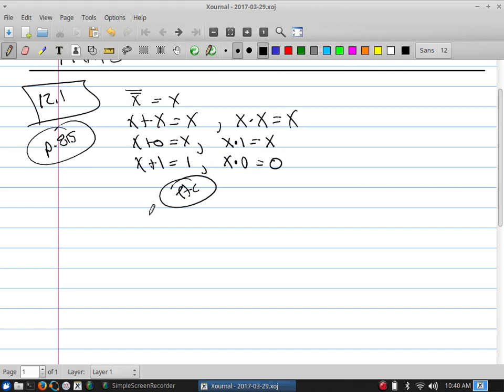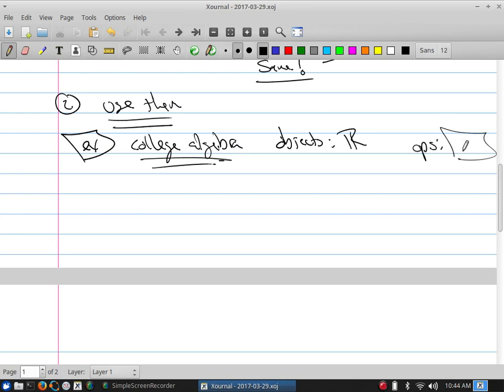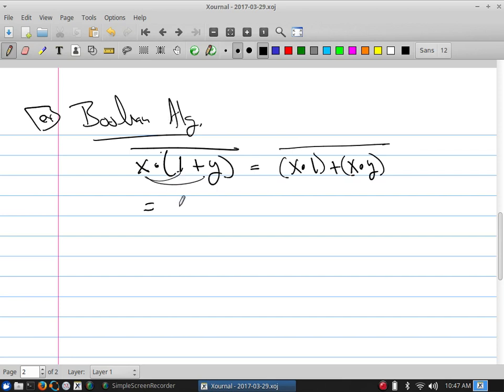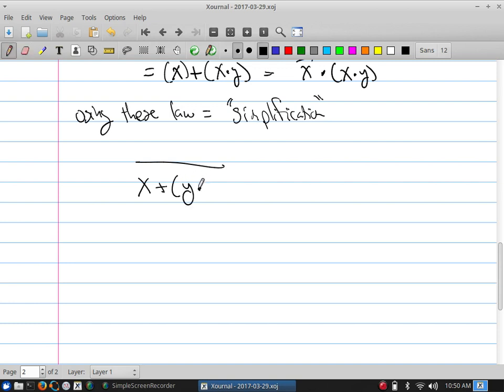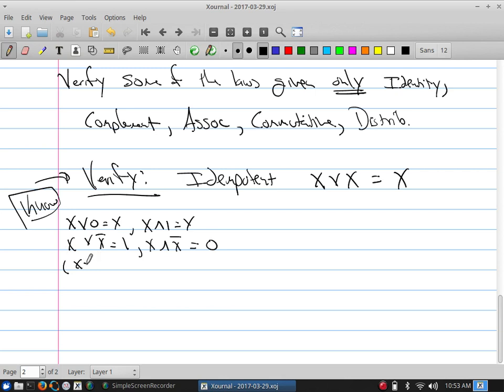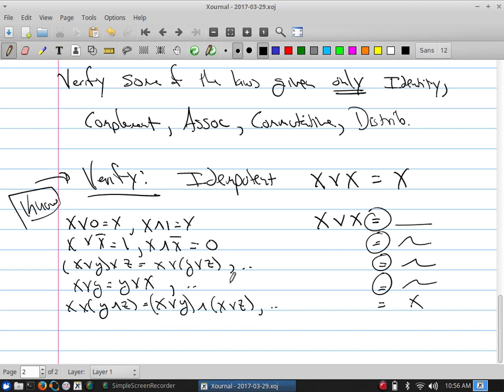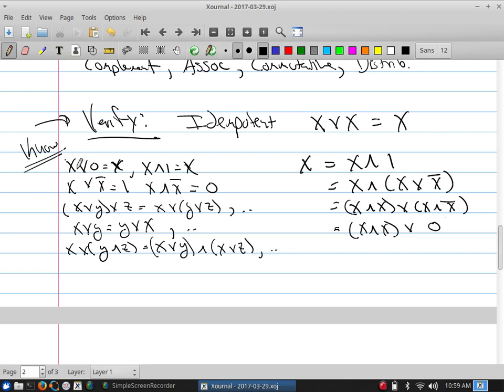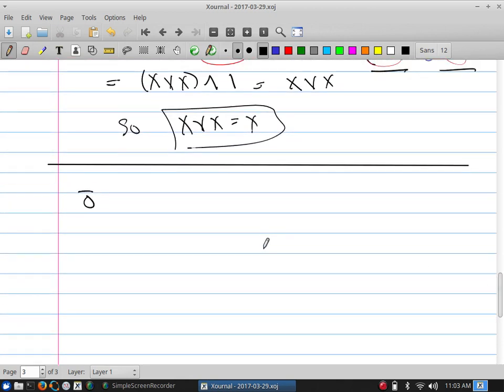Basic Boolean Algebra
Boolean Algebra(s) - Basics